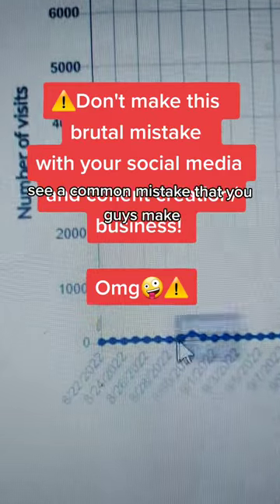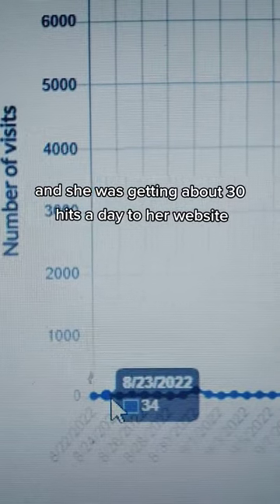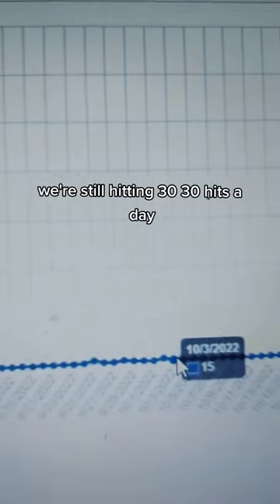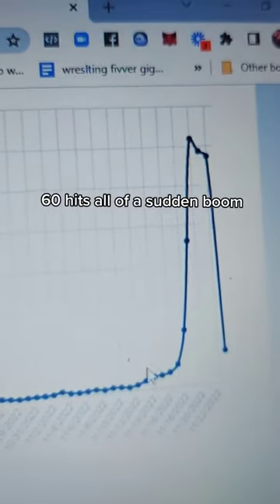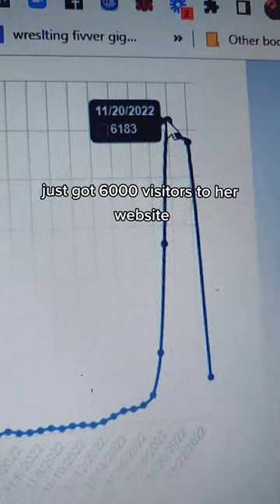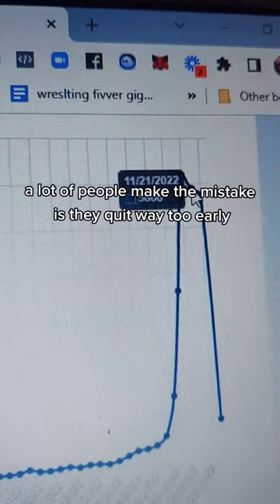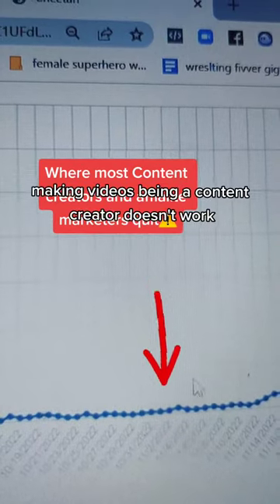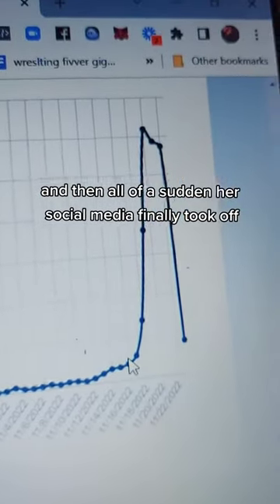Do not make this fatal mistake with your conent posting...